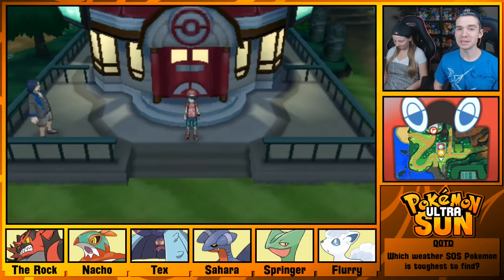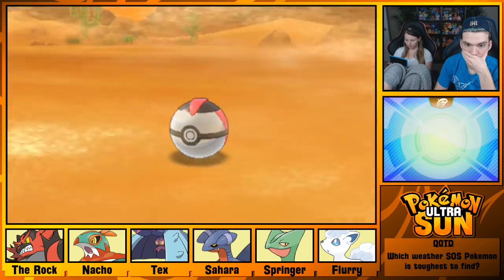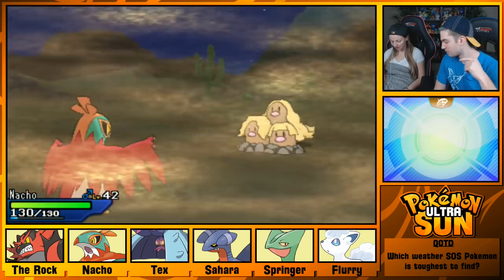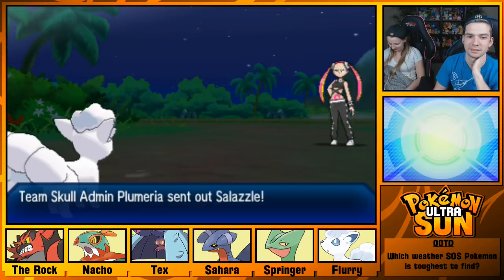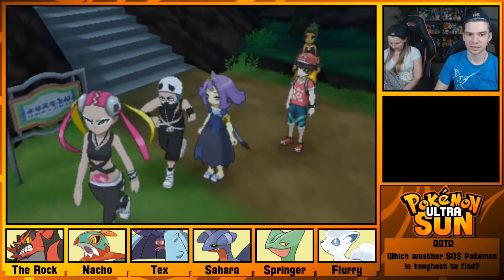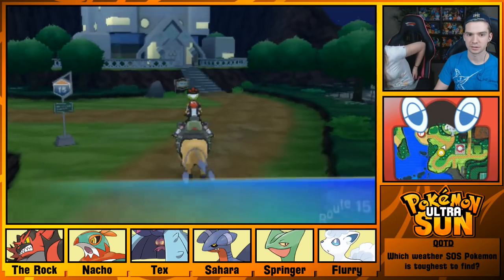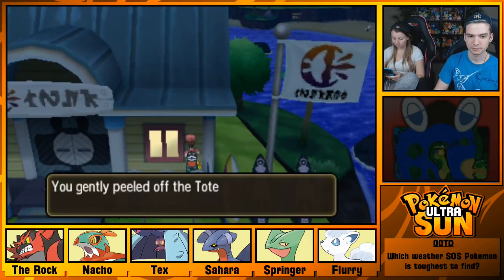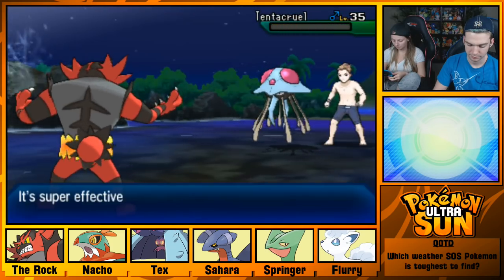INSANELY RARE GABITE FIND! Pokemon Ultra Sun Let's Play Walkthrough Episode 28